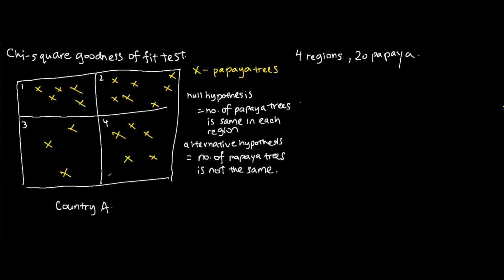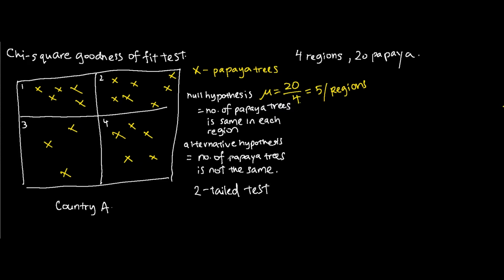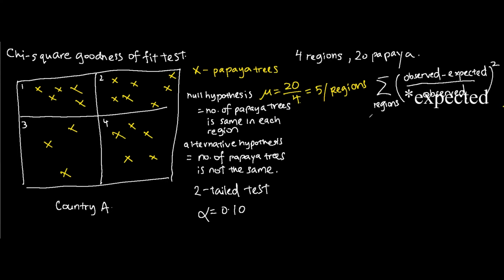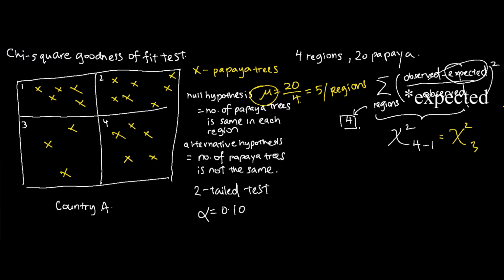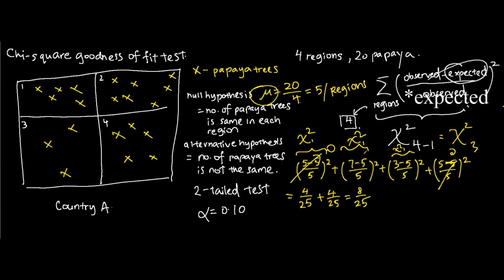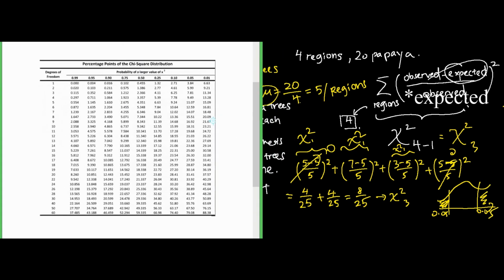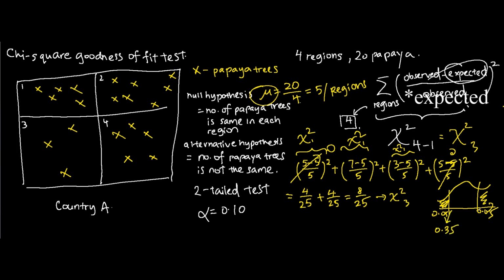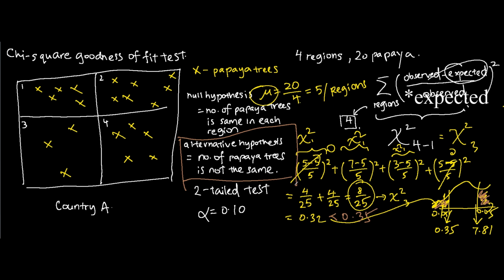Pearson Chi Square Goodness of Fit Test (Example)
Pearson Chi Square Goodness of Fit Test

This video explains how chi square goodness of fit test is used to determine whether an hypothesis to be rejected or not. Chi Square goodness of fit is very widely used in world of statistics testing.

Chi Square Goodness of Fit test degree of freedom is roughly explained here.

It is not mentioned in video about the distribution of the payaya trees for each region (so as to simplify the video), but we assume the distribution follows a poisson(5). Hence, the mean and variance of the distribution is 5.

About chi square distribution:

 Chi square distribution is obtained when you have sum of random variables X(i)'s which X(i)'s follows a standard normal distribution with mean (0,1). The number of points in sample and number of estimated parameters determines the degree of freedom. Chi square distribution is used in many tests, such as the chi square goodness of fit test.
A lot of times when we performed chi square distribution, the chi square test degree of freedom is usually n-1 instead n. This is because our X(i)’s are sampled randomly not from a standard normal, but a normal distribution with mean mu and variance sigma^2, in which my mu is unknown. Because we have to estimated mu, as a results we would remove away one degree of freedom from the chi square distribution.
Chi square distribution, unlike normal distribution, is asymmetrical. The application of it is wide, but it is important to know the fundamentals of chi square distribution before performing any goodness of fit test using it.